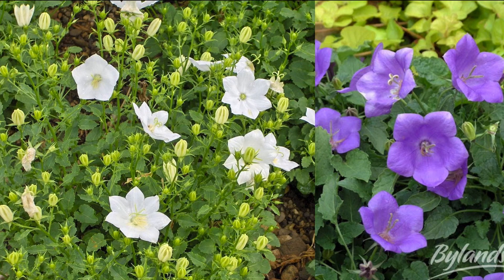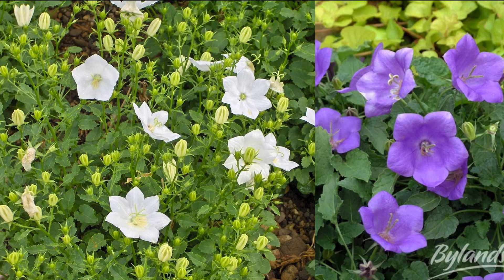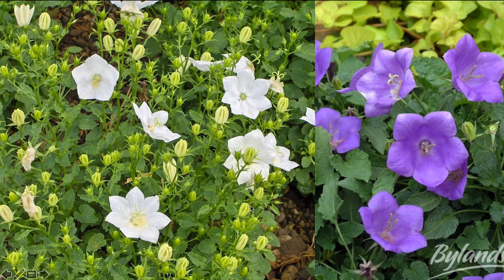HOR 204 Campanula carpatica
This describes Campanula carpatica